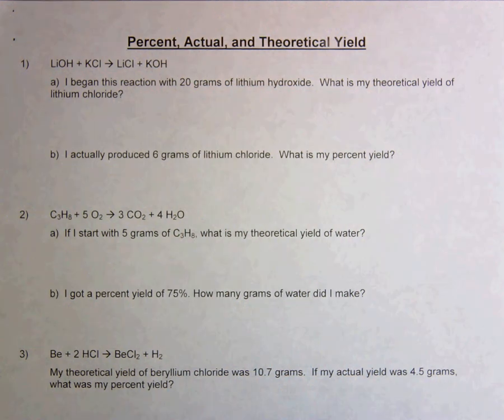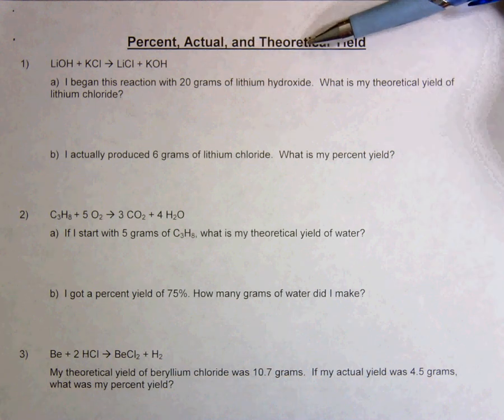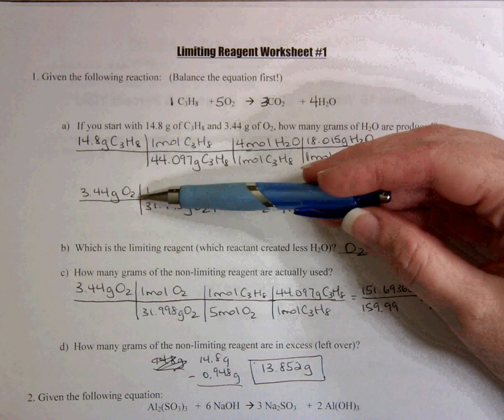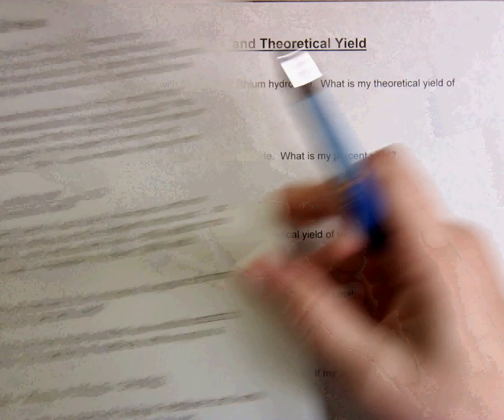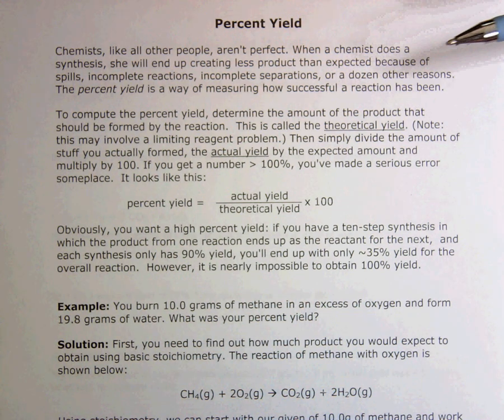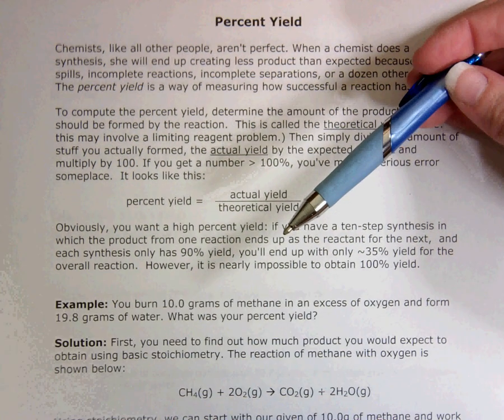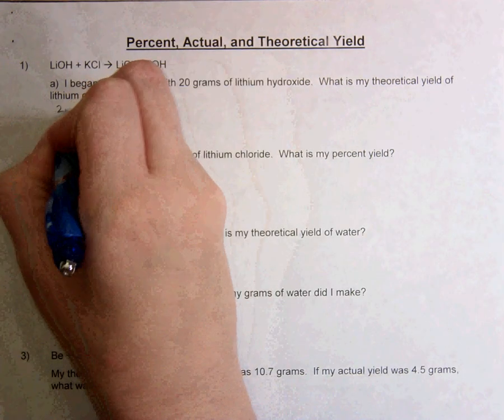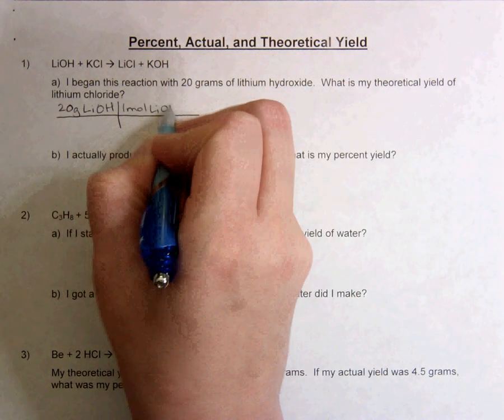Percent, Actual, and Theoretical Yield